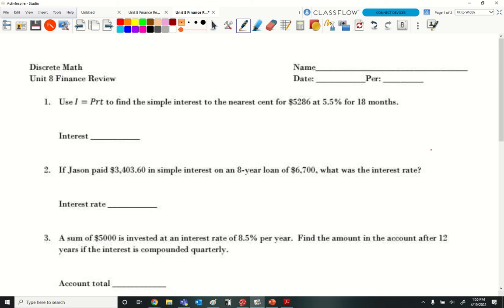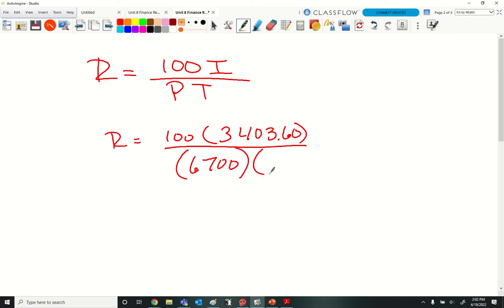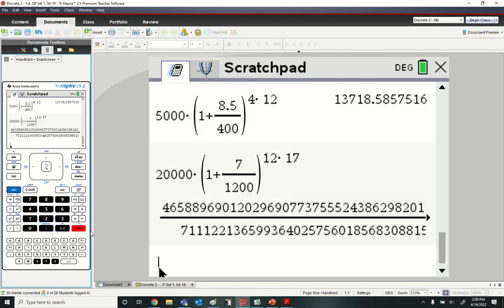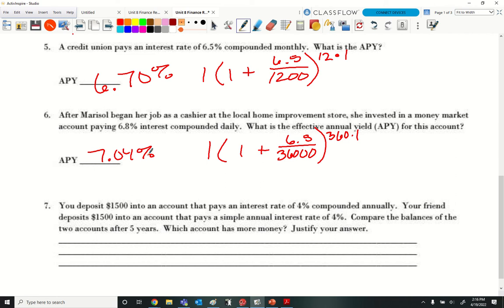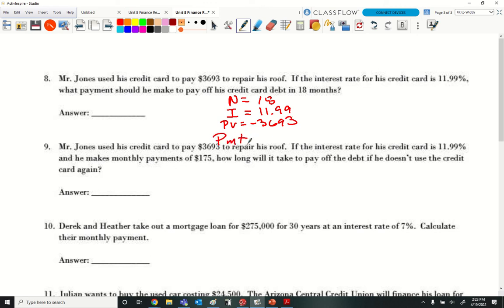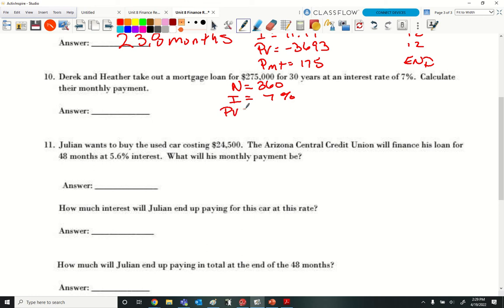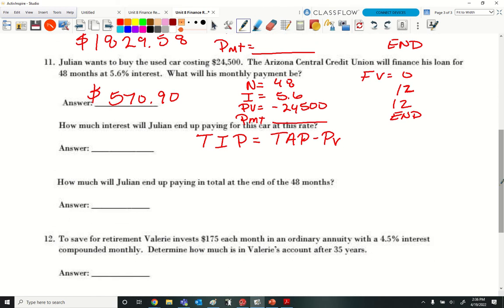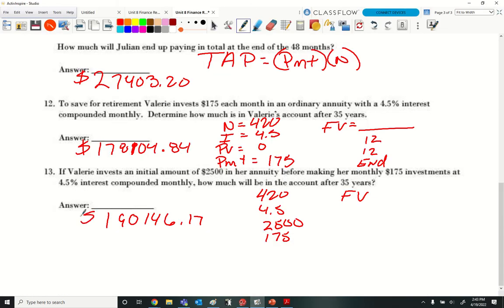MAT 142 Discrete Unit 8 Finance Review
Unit 8 Finance Review